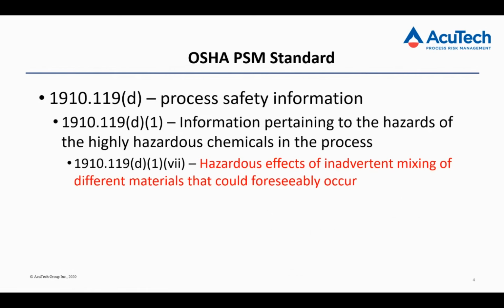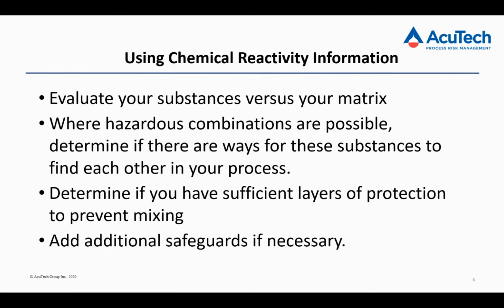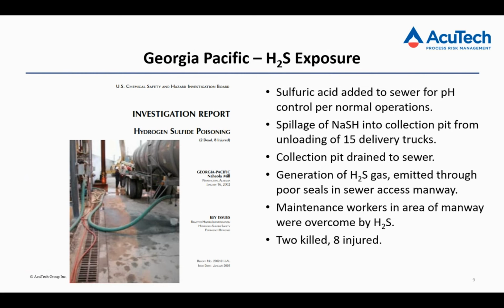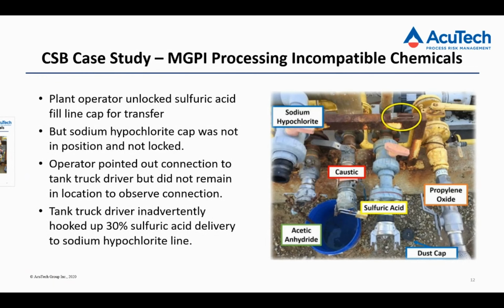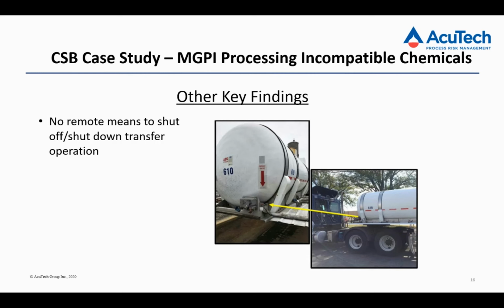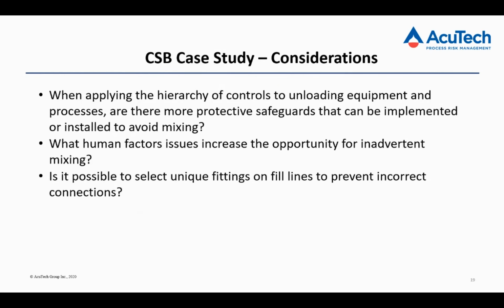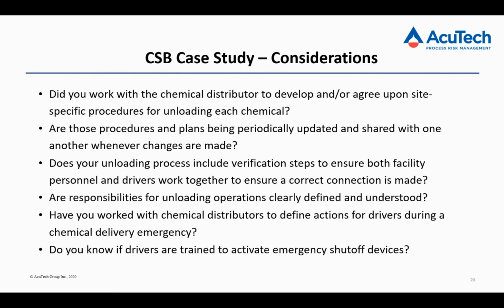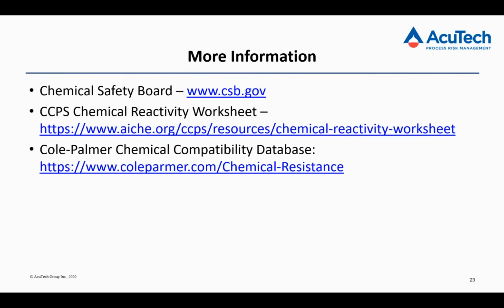Case Study: Hazards of Inadvertent Mixing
Inadvertent mixing poses a major hazard to all batch operations. On October 25, 2016, an incident occurred at MGPI Processing in Atchinson, Kansas which resulted in 140 first aids and 6 hospitalizations of employees and the public. This webinar will review this incident and identify the root cause as well as how to prevent future mixing incidents.